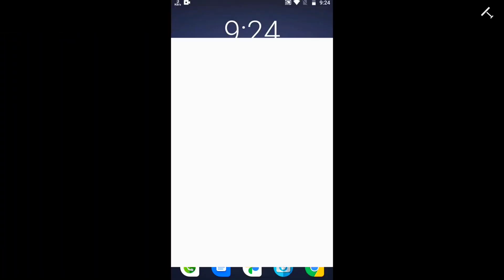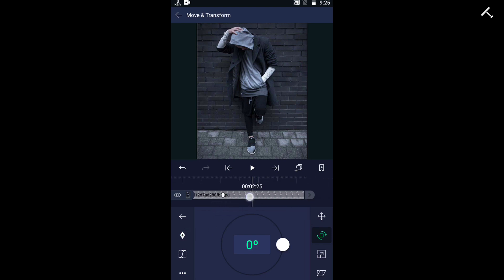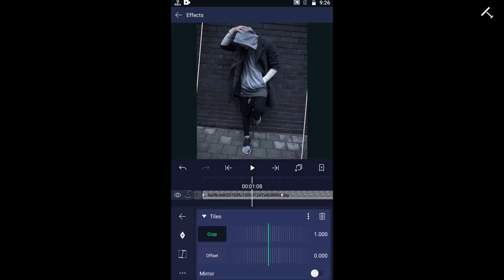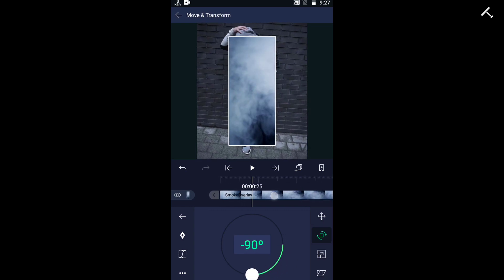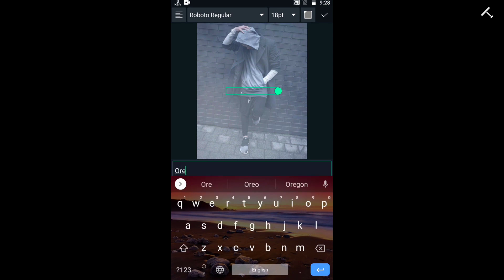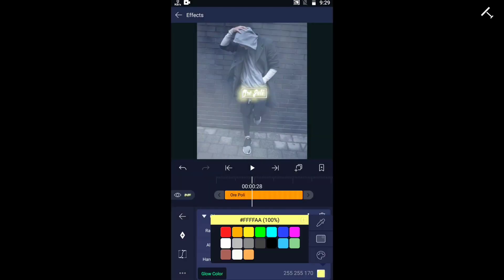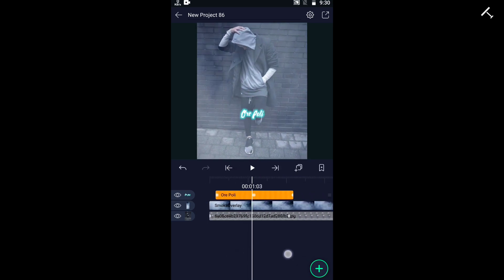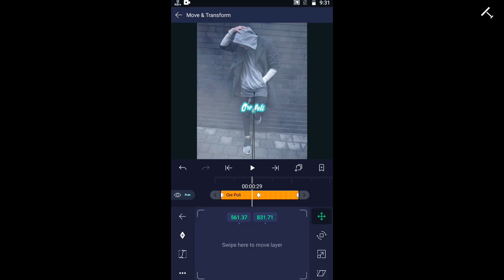How to make cool lyrics video with Alight motion | lyrics edit tutorial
Welcome everyone to this channel today's video how to make simple lyrics video with Alight motion. first city Noida by Elite motion application check the description to download it and add a background apply some moving animation and and add text to smoke effect really like the video follow these steps share with your friends , Drop like and thank you.

youtube library

Alight motion
Alight motion tutorial
Alight motion symple lyrics editing
How to make a smooth lyrics video with alight motion
How to make cool lyrics video with alight motion
How to create status video with aligt motion
New WhatsApp status video editing